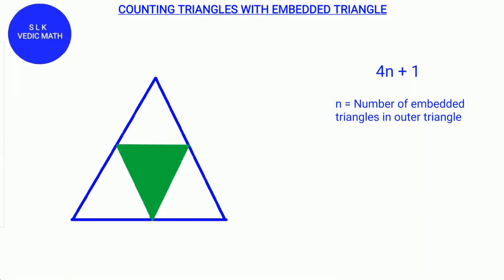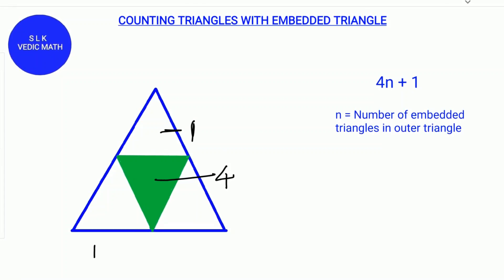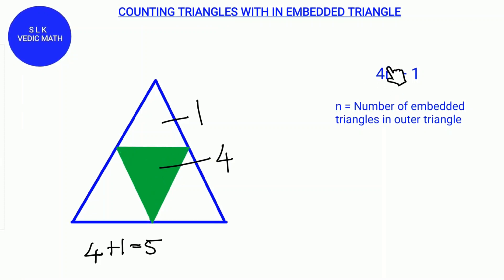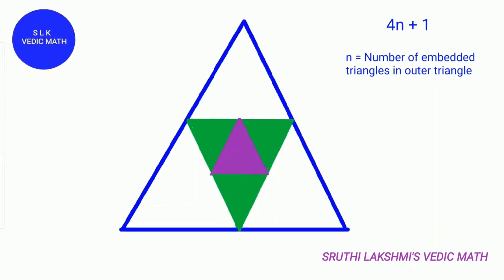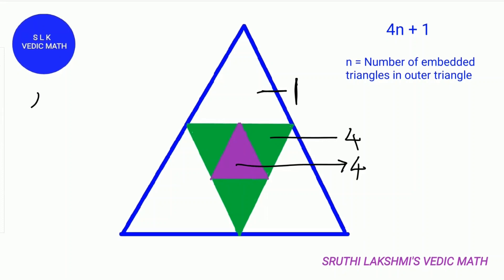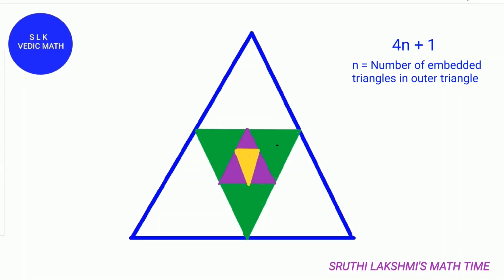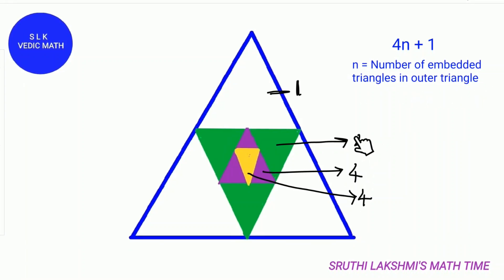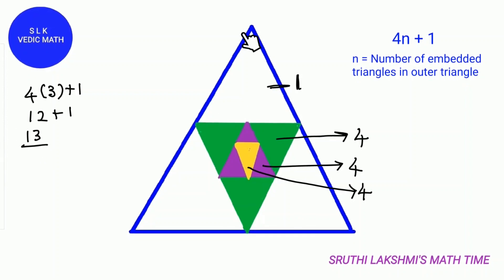Easy way to Count number of triangles - part 2| Counting Triangles |Best Trick for Counting Figures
Links for Nikhilam Multiplication, Division, squaring, cubing, Square/Cube Root , Digital Root Methods, Puzzles and Counting Number of Triangles: